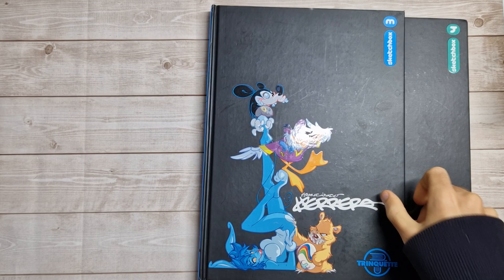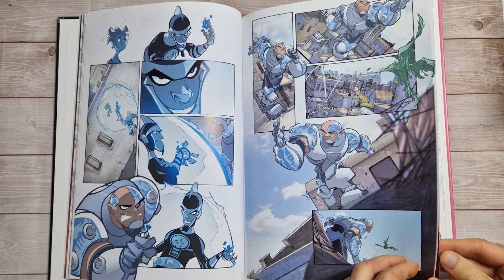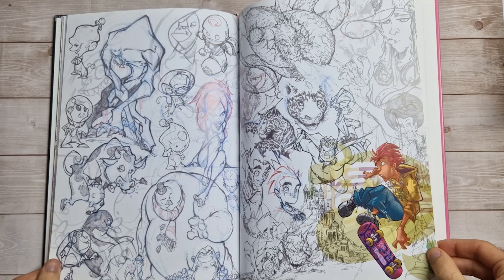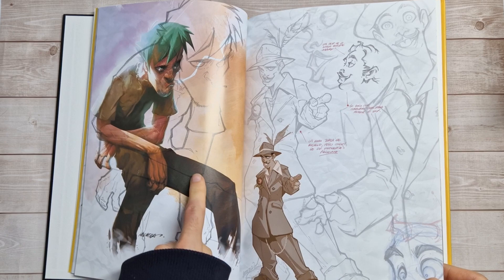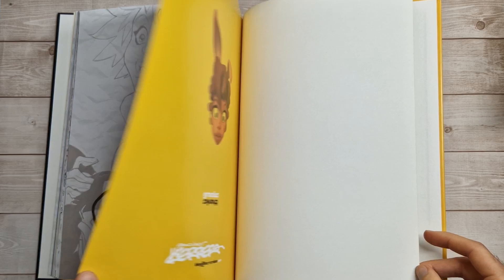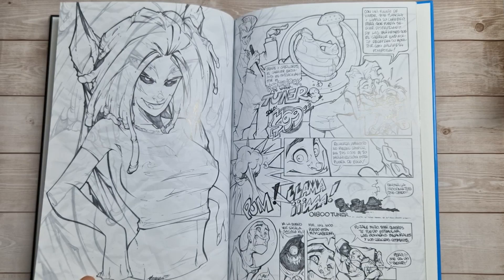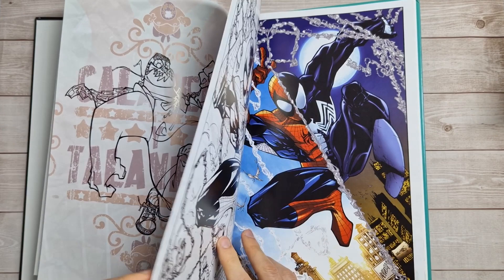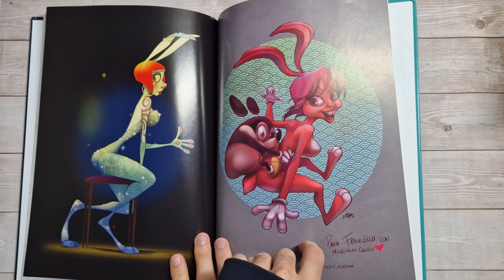🔥Francisco Herrera sketchbooks 1-4 book preview🔥 cartoon art style marvel, DC, Disney & more!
Sketchbooks of the incredible artist Francisco Herrera, tomes 1,2,3 & 4 book preview. Francisco Herrera is an artist I came across randomly online, and I was really intrigued by his cartoony, very stylised art work, especially his character design work. You can see on camera, that the books contain pages of sketches, inked line art, fully rendered pieces, comic book panels and more. The books seem to have a lot in them, despite not being a huge page count in each one, spanning from original characters, fan art (world of warcraft for example) pin ups, professional work for Marvel, DC and more. anthropomorphic art isn't my  usual thing, but Francisco does a great job of it!

Sketchbook / tome 1
Sketchbook / tome 2
Sketchbook / tome 3
Sketchbook / tome 4